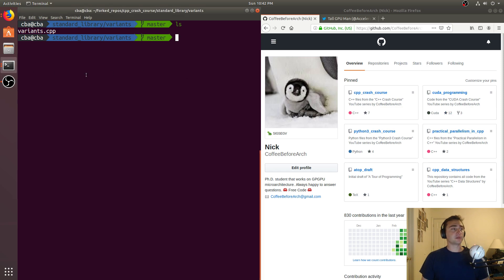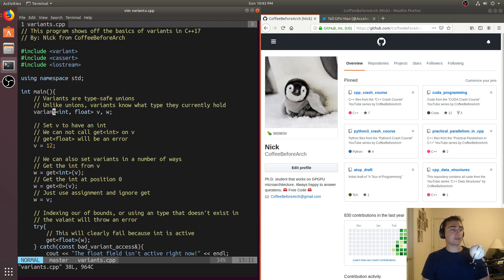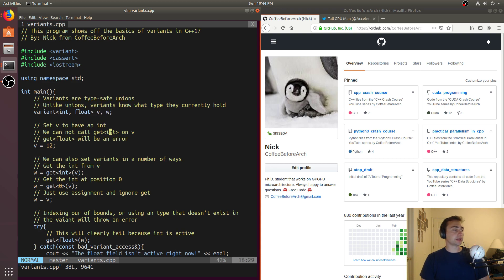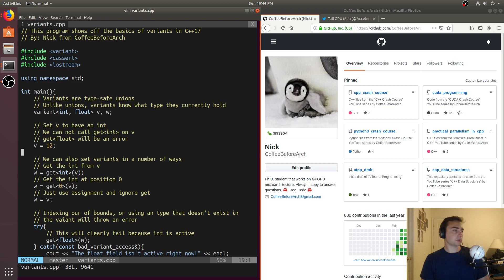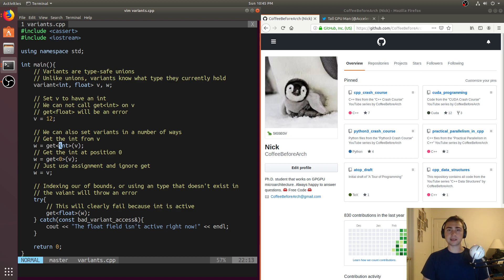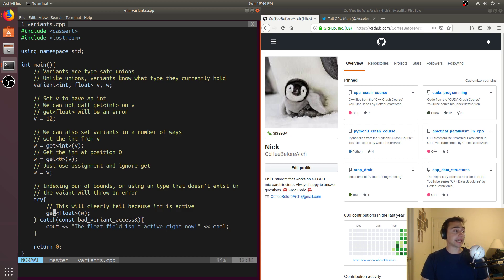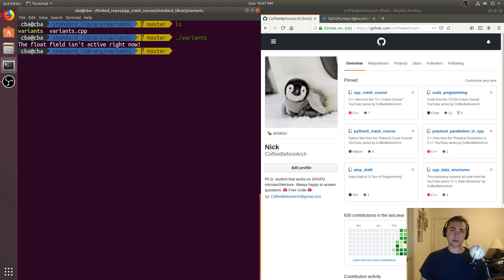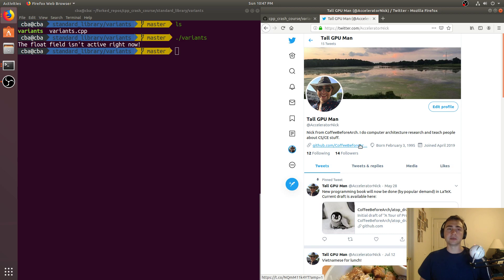C++ Crash Course: Variants in C++17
In this video we look at the basics of variants in the C++17 standard!